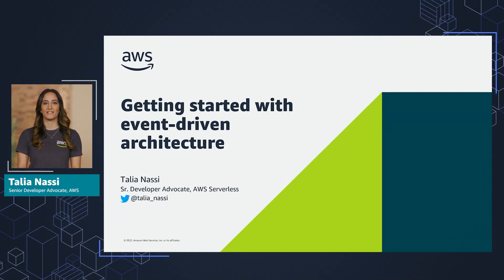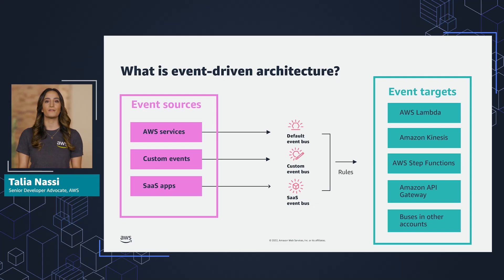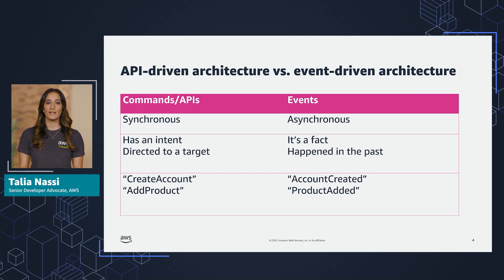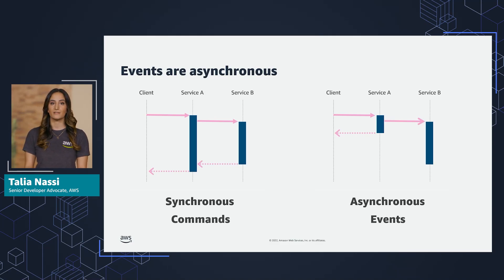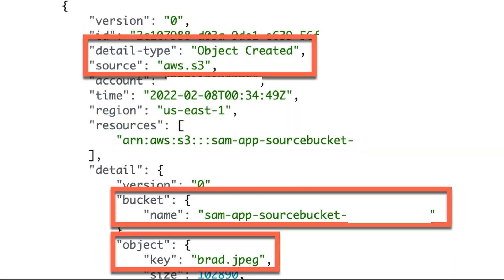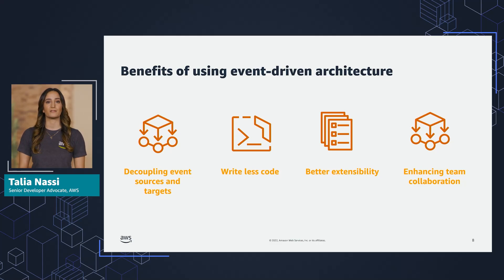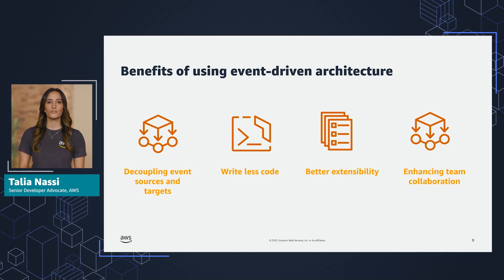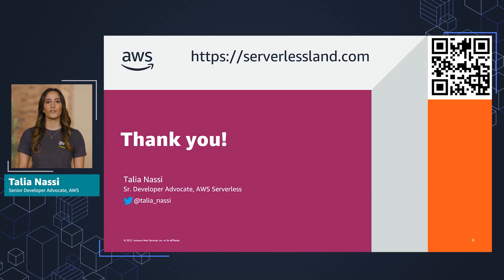Getting Started with Event-Driven Architecture | Amazon Web Services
In modern application development, event-driven architecture is becoming more prominent because it can make building applications in the cloud easier. Event-driven architecture can allow you to decouple your services, which increases developer velocity, and can make it easier for you to debug applications. It also can help remove the bottleneck that occurs when features expand across different teams, which allows teams to progress more independently.